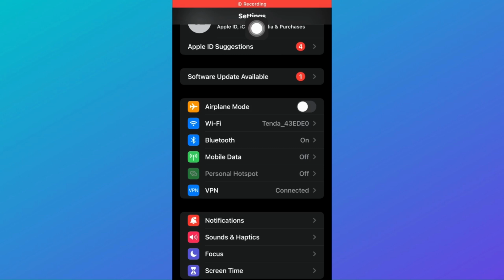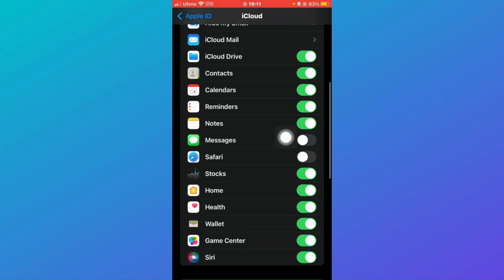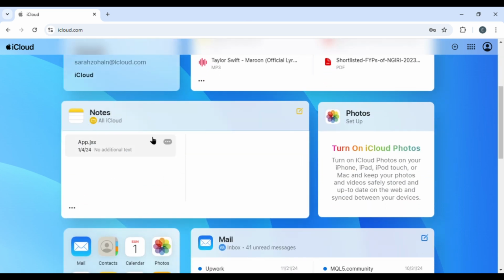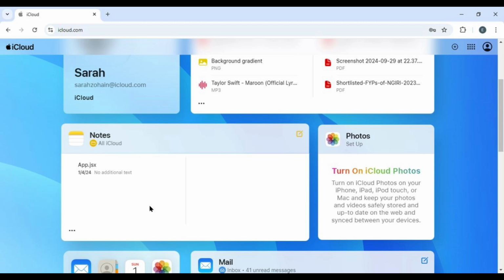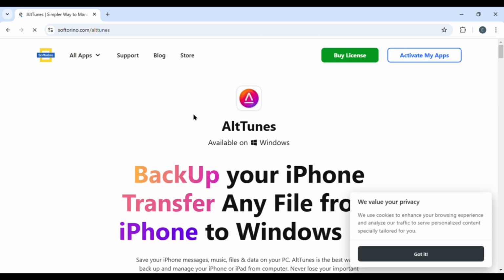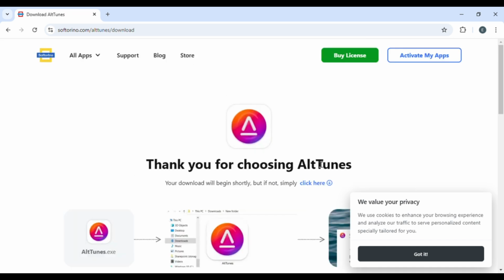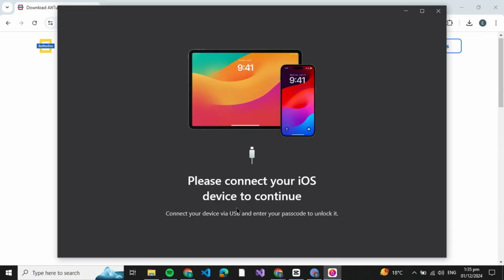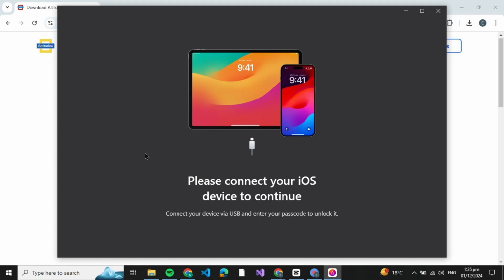How To Transfer Notes From IPhone To Laptop (2025) | Transfer Notes From IPhone To PC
In this video I'll show you how to transfer notes from iphone to laptop. The method is very simple and clearly described in the video. Follow all of the steps & transfer notes from iphone to pc